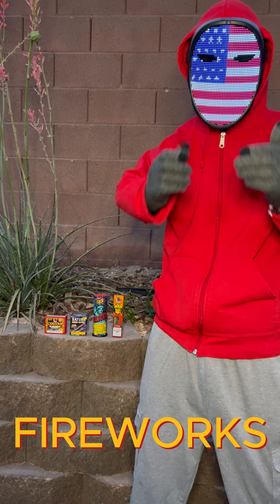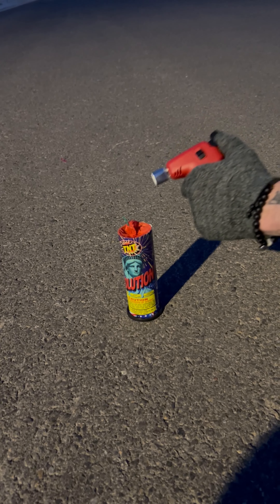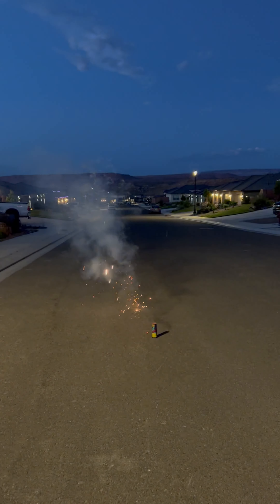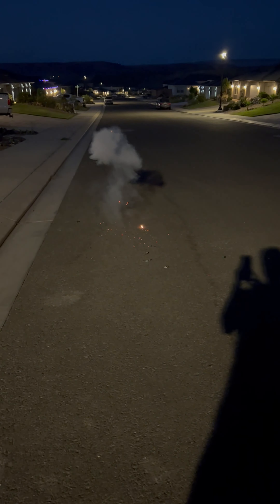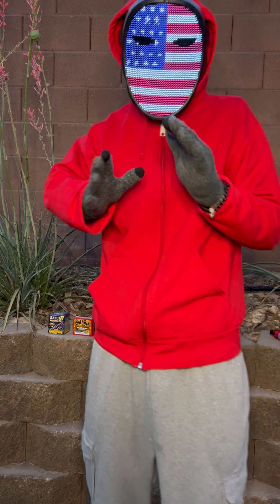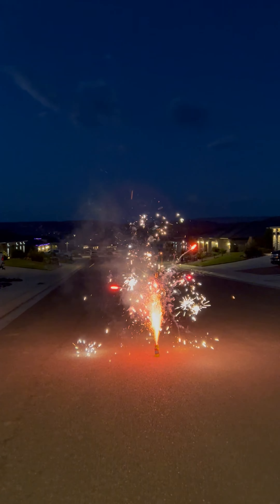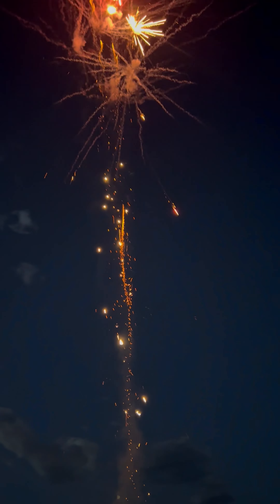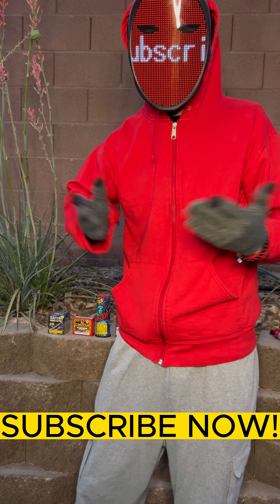Are you ready for 4th of JULY!? UNBOXING FIREWORKS